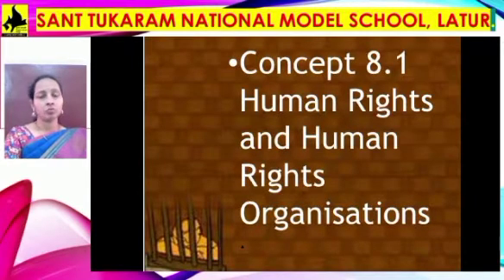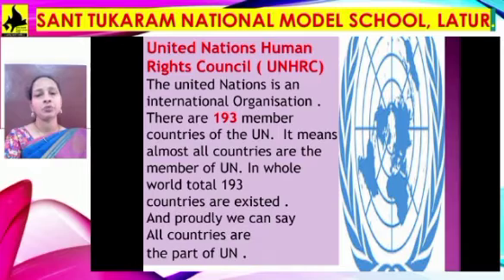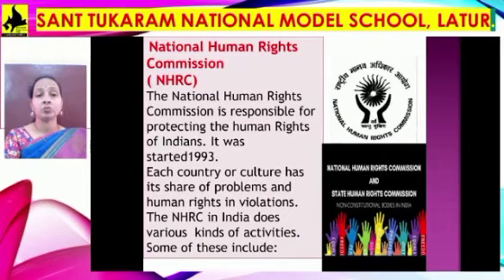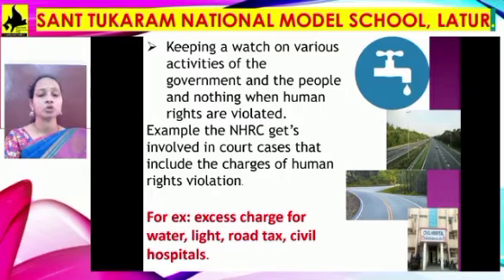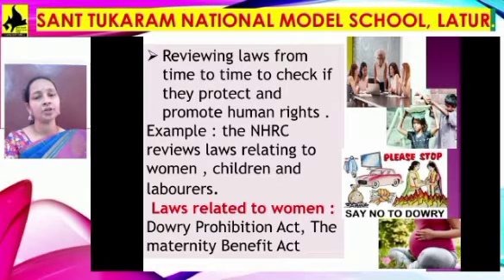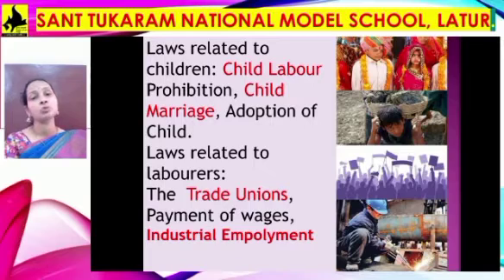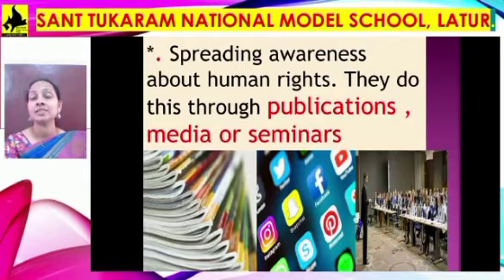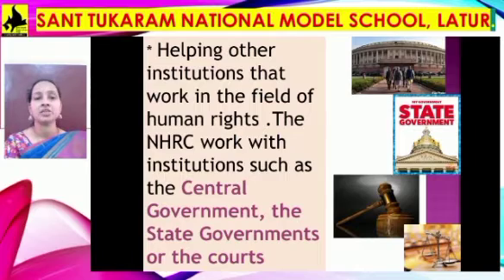Class V | Social Studies | Concept 8.1 Your Right My Right Human Rights | by Mrs. Shital Deshpande